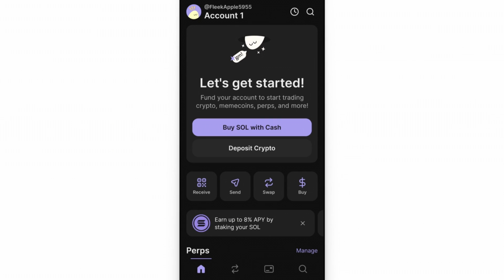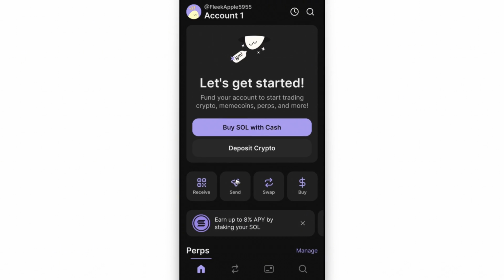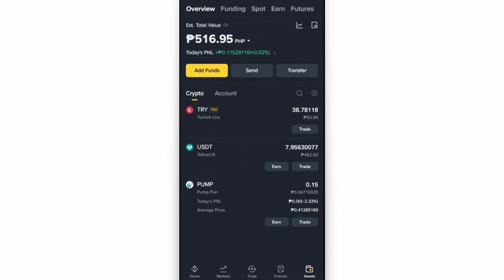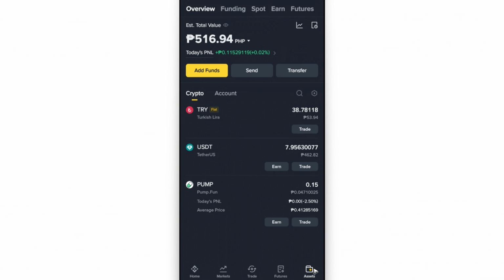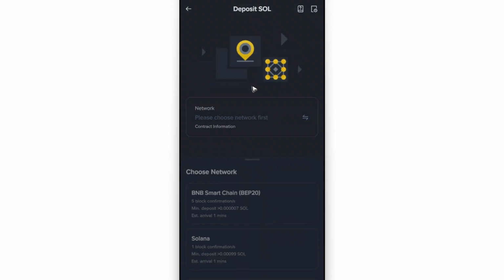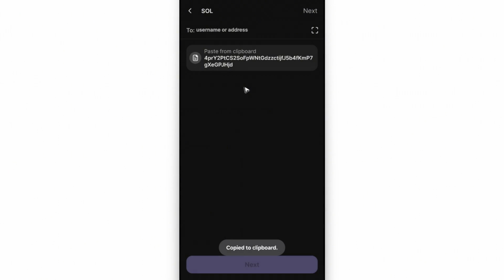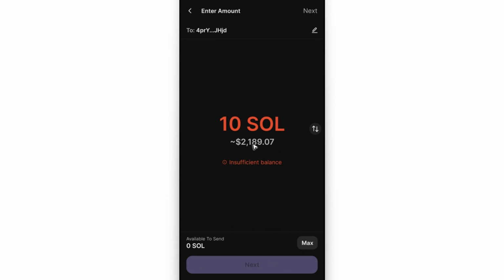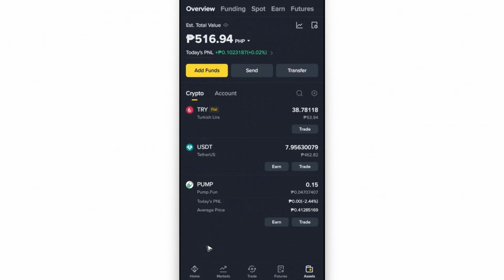How to Sell on Phantom Wallet (Easy Guide 2026)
How to Sell on Phantom Wallet

In this video, I will show you how to sell crypto using your Phantom Wallet and Binance. You’ll learn how to swap Solana-based tokens for USDC, send them to Binance, and then sell them for fiat or other cryptocurrencies. This step-by-step guide is perfect for beginners who want to cash out securely and efficiently.

Chapters:
00:00 Introduction
00:10 How to Sell on Phantom Wallet